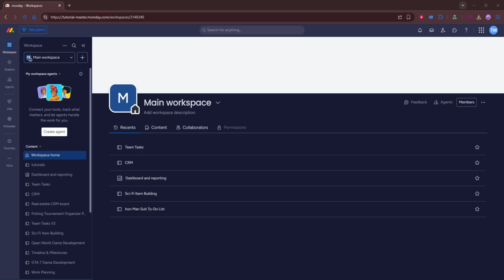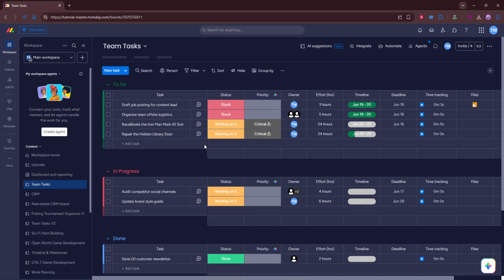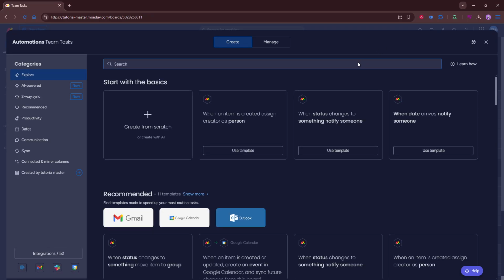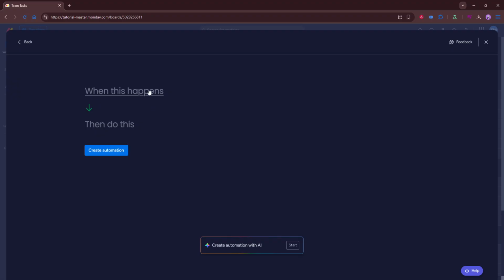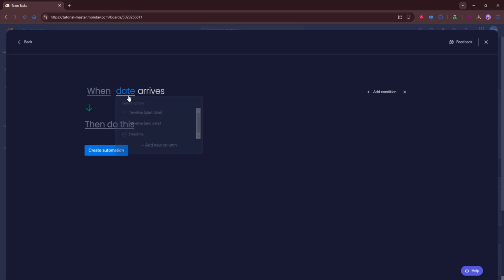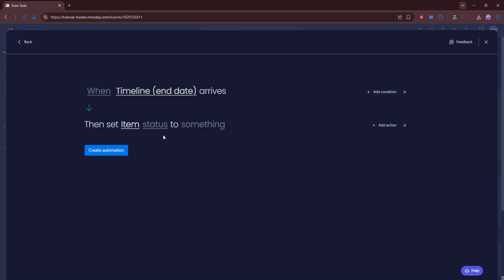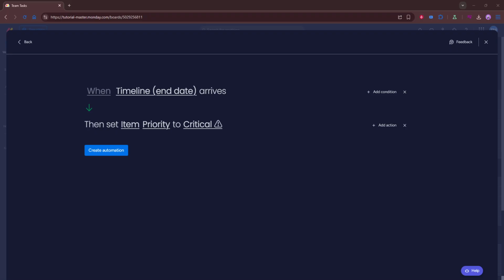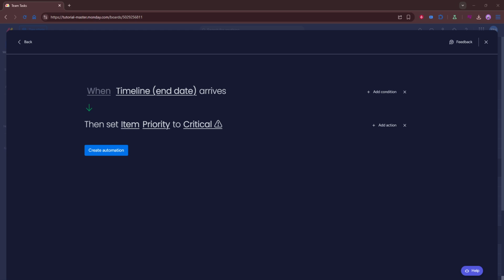How To Change Status With An Automation In Monday.com [Step By Step Guide]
In today's video we cover How To Change Status With An Automation In Monday.com [Step By Step Guide]